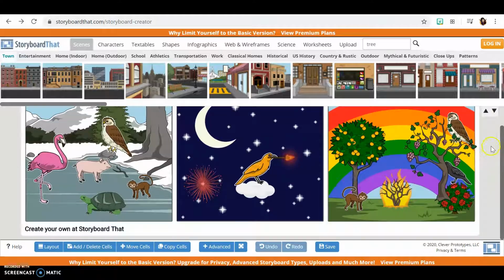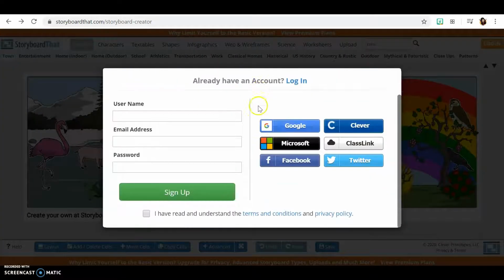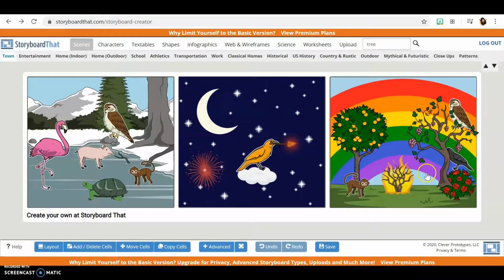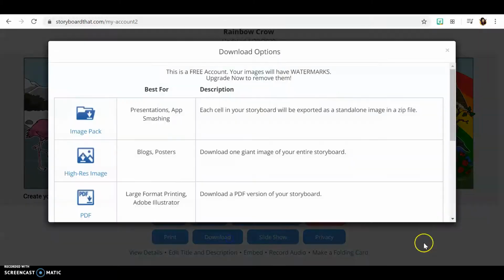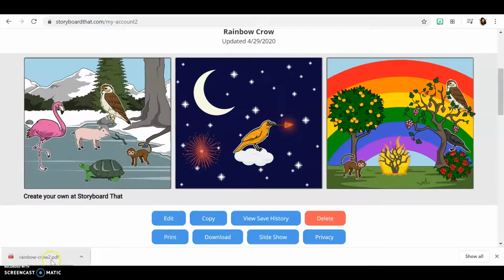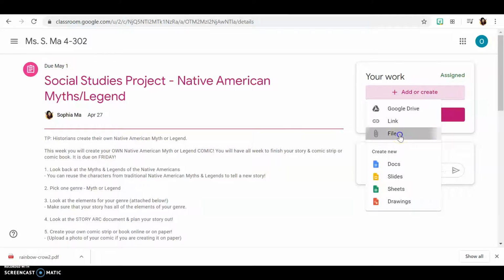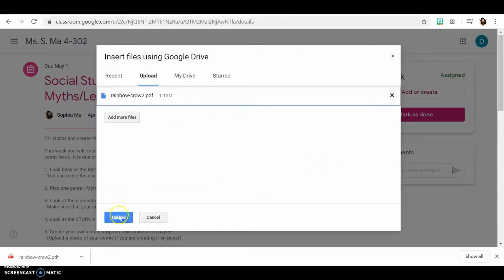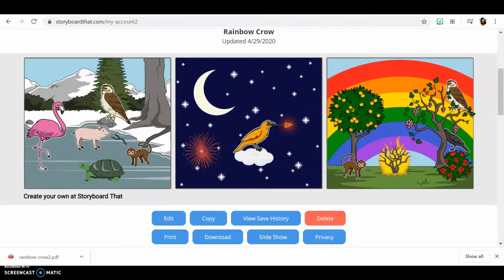Uploading Your Comics